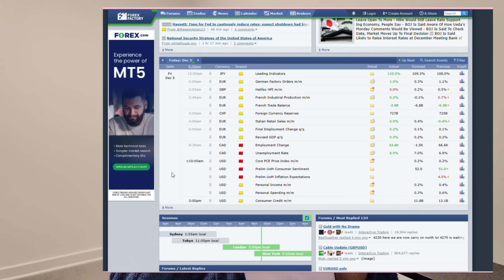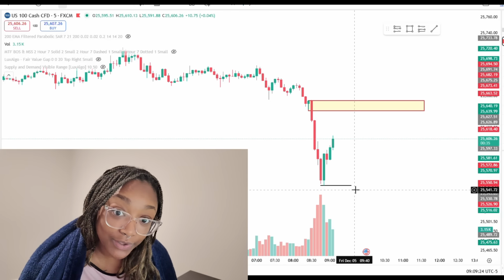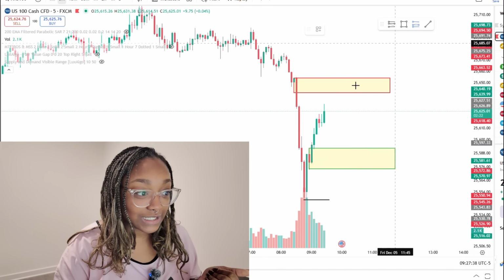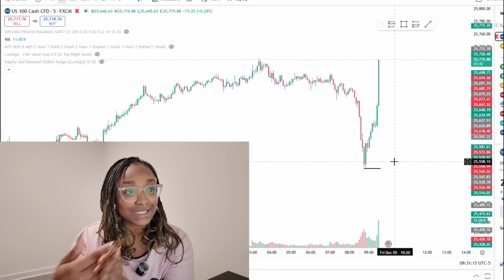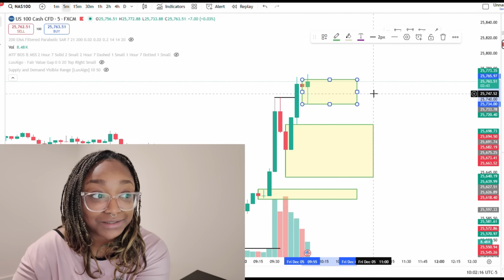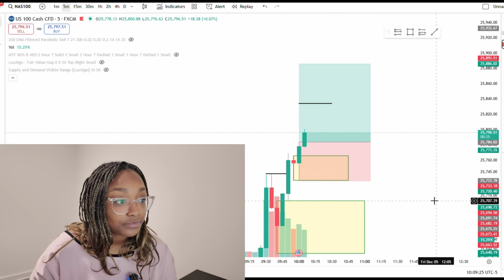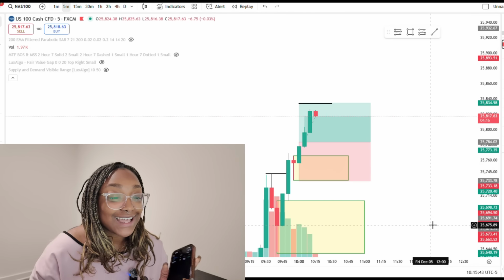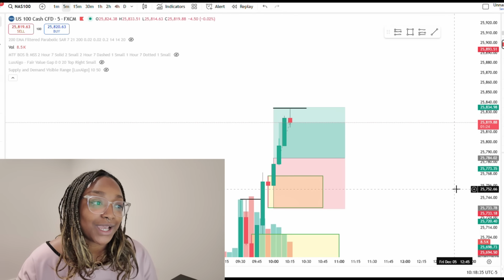Live NAS100 Trade Made $146 on My Real Account!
Today I recorded a live trade on NAS100 where I focused on patience, discipline, and clean confirmations. This is my biggest win yet on my personal account, so I wanted to show the full process, from markup to entry to exit.

In this video you’ll see:
• My exact NAS100 setup
• Why I took this trade
• How I stayed patient even when price moved slow
• Full chart markup + thought process

If you’re a beginner or struggling with consistency, this video will help you understand what a simple, disciplined setup actually looks like in real time.

TOOLS I USE FOR DAY TRADING 📊

Comment “PATIENT” if you’re working on being more disciplined with your trades.